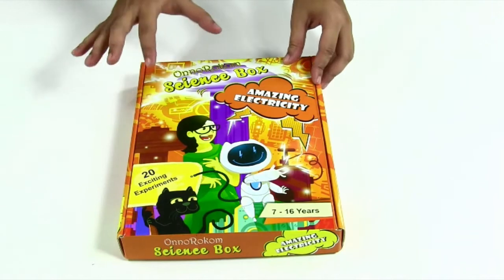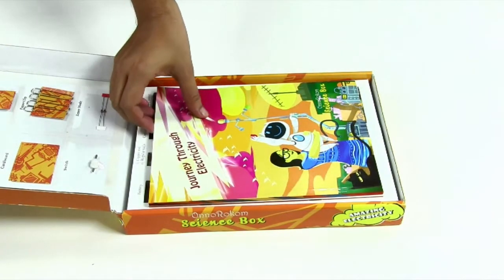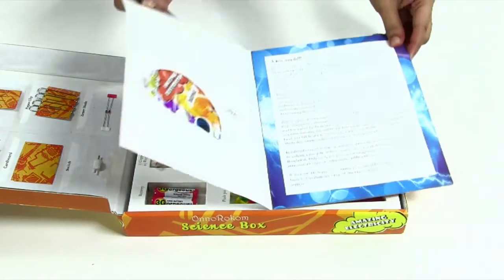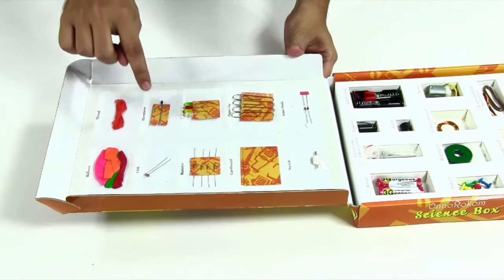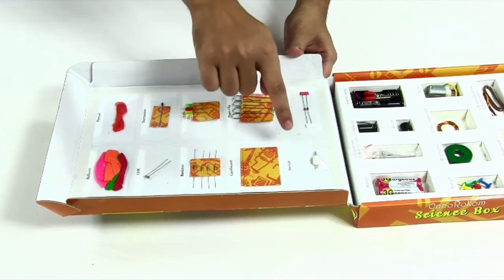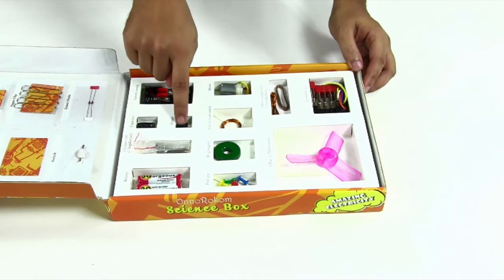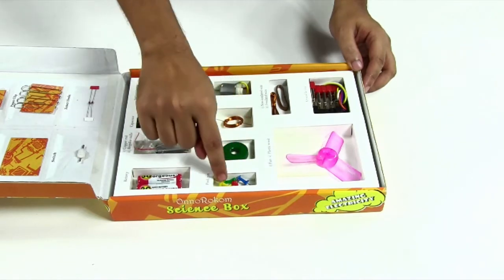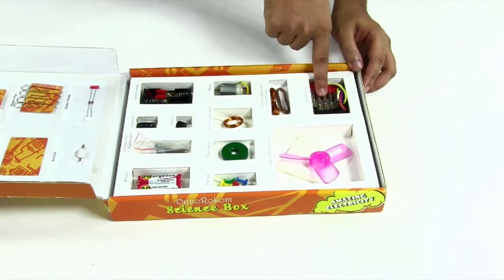Amazing Electricity Unboxing । অন্যরকম বিজ্ঞানবাক্স । OnnoRokom Bigganbaksho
14. জায়ান্ট পিক্সেল এবং পেরিস্কোকপ

শিশু কিশোরদের হাতে কলমে বিজ্ঞান শিক্ষার জন্যে অন্যরকম বিজ্ঞানবাক্স কাজ করে চলেছে ক্রমাগত। ইতিমধ্যেই বিজ্ঞান জনপ্রিয়করণ সমিতির সদস্যরা ২০০০+ স্কুলে বিজ্ঞানবাক্সের এক্সপেরিমেন্ট হাতে কলমে  দেখিয়ে শিক্ষার্থীদের মধ্যে বিজ্ঞানের প্রতি কৌতূহল তৈরি করতে কাজ করছে।

What can be done with them?
Illuminating light with fruits and vegetables, gyrate water flow, making sound signals, how to make series or parallel connections and many more. 20 experiments are given with the kit but more can be done when a child learns all of them.

Learning from Amazing Electricity
Children from a higher school level will be very much interested in Amazing Electricity. In here, Practical Knowledge gaining is given higher importance than theoretical. The specialty of this kit is, one can make different things with them, and then they can preserve it for further use. For example, Switch, fan, Battery etc. Though these small devices might not be sufficient to complete daily needs, but it will certainly build the confidence of the kid, making them think they are destined for greatness. These teachings will be priceless in the long run.